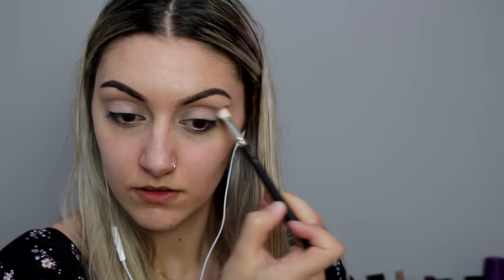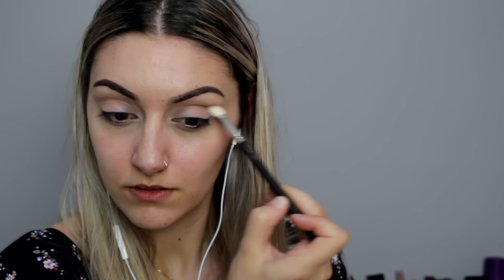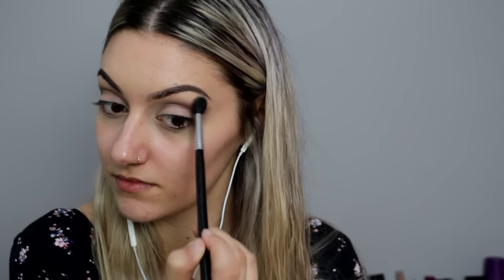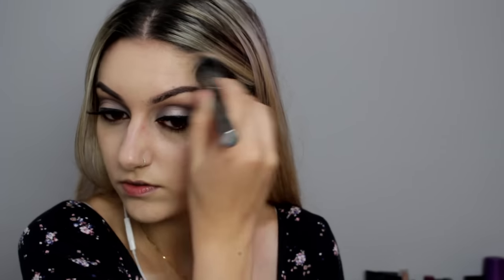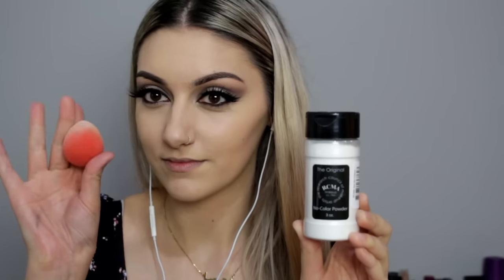Summer Makeup | Grey Eyes | Tutorial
Summer Makeup | Grey Eyes | Tutorial. This is my summer makeup tutorial using beautiful grey eyes. With the slight simmer and grey i think this looks great for summer. Huda beauty Scarlett #8 lashes look fabulous with this makeup look and i love them!
Not everyone can wear pinks and light colours for summer, so why not have a shimmer grey. Just because its grey doesnt mean you cant use it for summer!

Eyeshadows
Makeup Geek:
Barcelona Beach
Bedrock
Shimmer Shimmer.
KIKO: 289
Rimmel glam eyes liner
Maybelline master drama eyeliner /
the falsies mascara

Face
Nars sheer glow deauville
Natural collection peach melba blush
Jacyln Hill champagne pop highlight.
Mac harmony contour (blush)
MakeupGeek break up contour
Huda Beauty scarlett lashes

Brushes
Morphe G6
Zoeva 127 blush
Morphe M412 tapered
Mac 217
Real Techniques contour / shading brushes
Beauty Blender